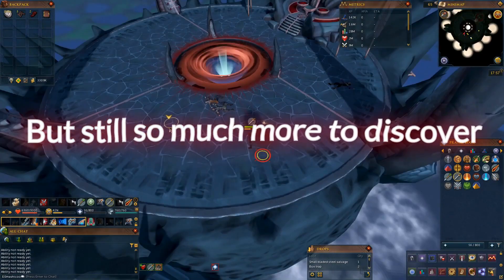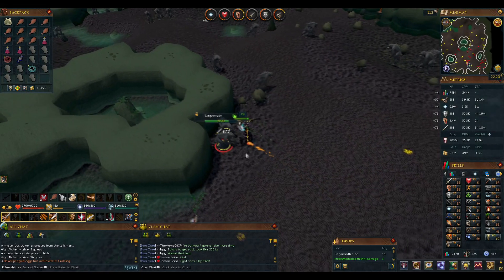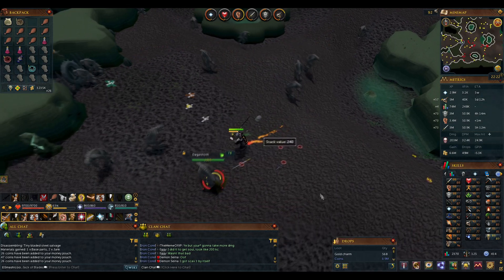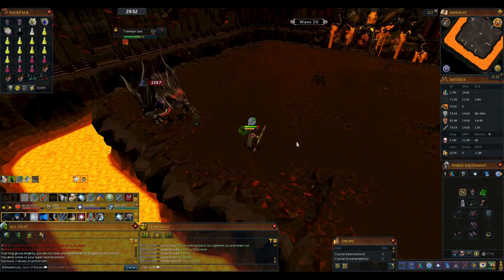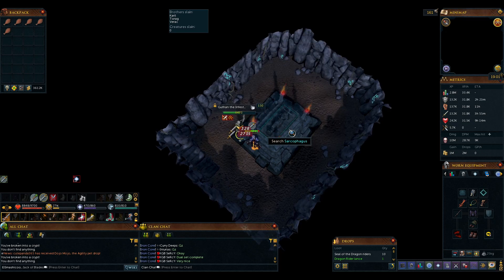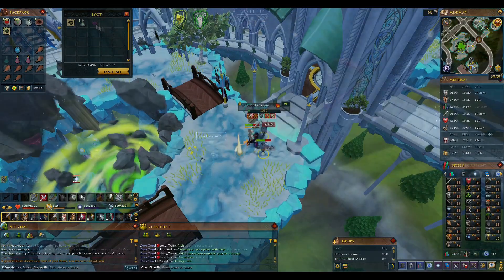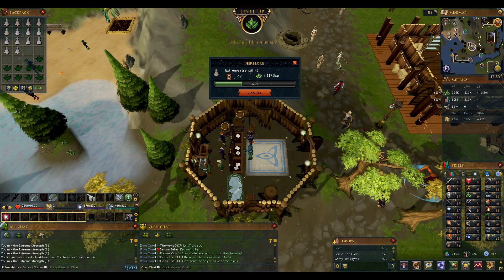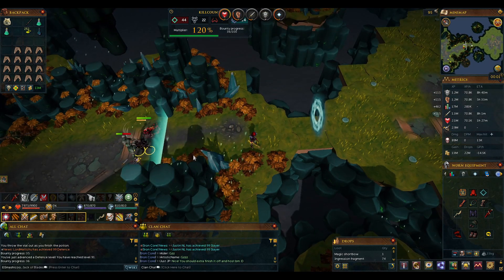Hardcore Ironman | Life in the 1%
First episode post the quest cape and moving onto the slayer grind

This episode the goal was to hit level 99 slayer - but is anyone strong enough to defeat Jagex's server issues? We'll find out :)

I hope you all enjoy watching it as much as I enjoyed making it.